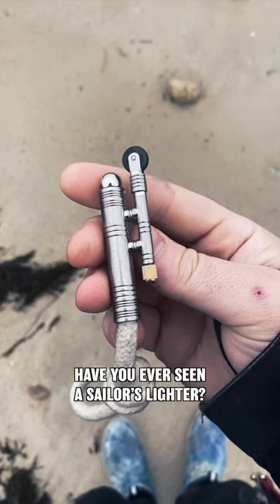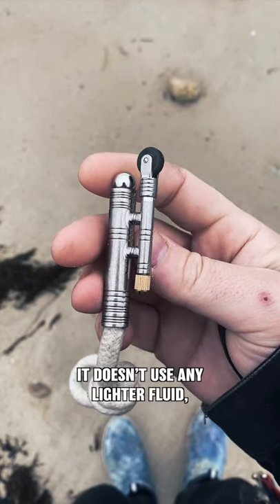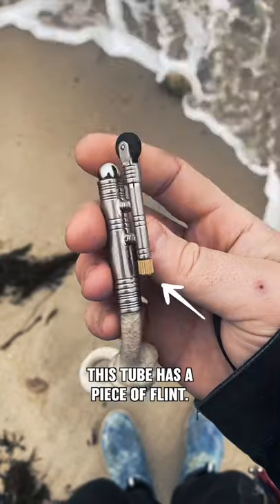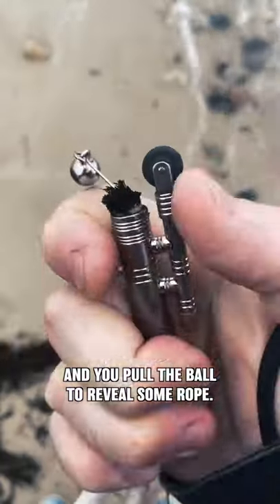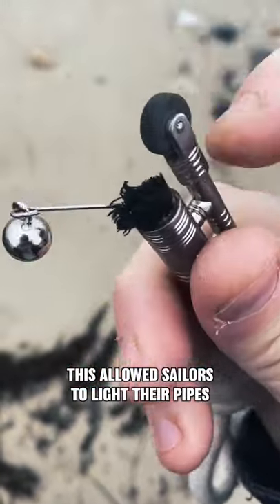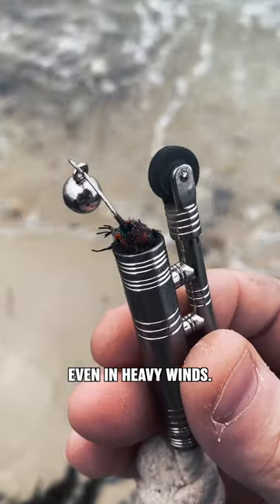Have you ever seen a sailor’s lighter?